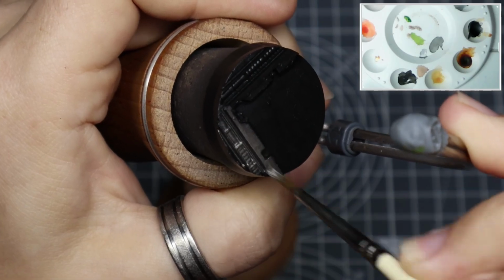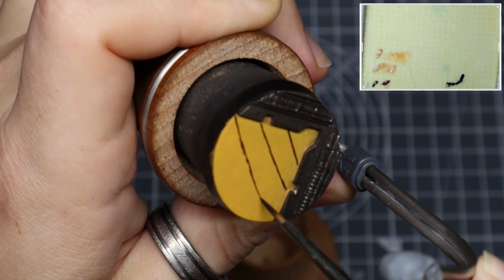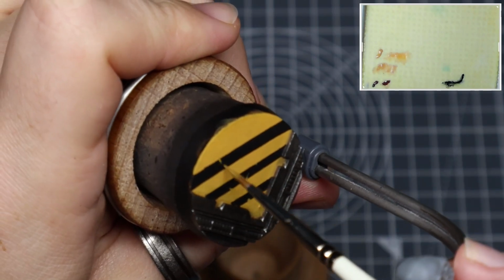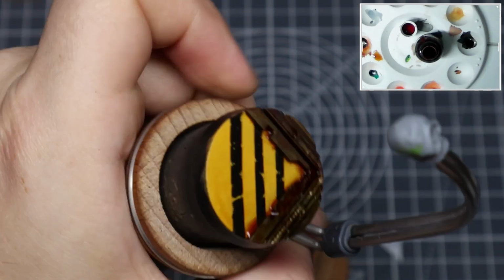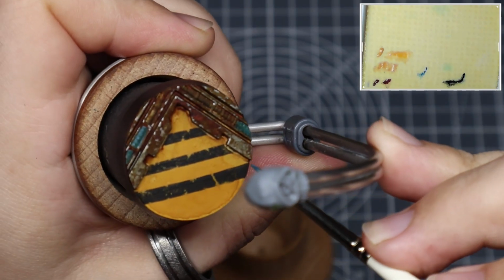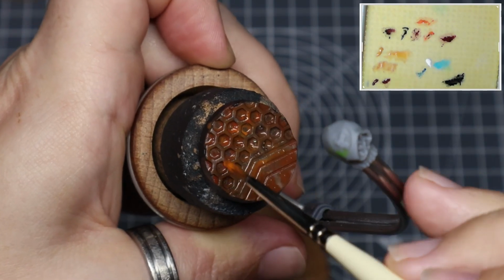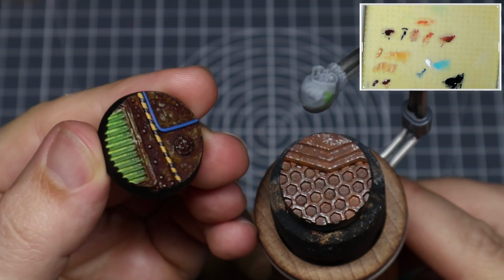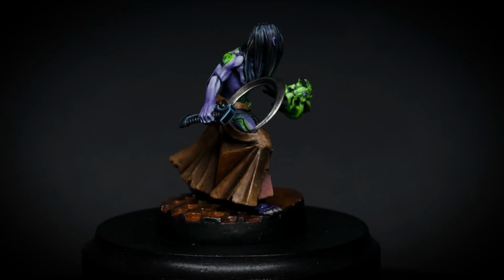SUPER SIMPLE INDUSTRIAL BASES!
In this video we take a look at how to paint industrial bases with stunning rust effects, captivating glows, and precise hazard stripes!

In this comprehensive tutorial, I walk you through two distinct recipes using different paints and techniques. Learn how to paint hazard stripes with ease, add realistic chips and scratches, and achieve mesmerizing rust effects with Dirty Down Rust and acrylic paints.

Plus, learn how to craft your own industrial bases from scratch using simple materials. Whether you're painting Ork Kommandos or any other models, this tutorial will elevate your miniatures – Grab your brushes and lets get into it!

Exhaust Manifold - Vallejo
Dirty Down Rust

GW Conversion*:
Exhaust Manifold -- Iron Warriors

*Mostly guesses

Brushes:
Artis Opus Series M size 2
Artis Opus Series S size 2
Artis Opus Series S size 0

Chapters:
00:00 Intro and Paints
00:39 Base Layers
01:23 Hazard Stripes
04:20 Rust Effects
06:25 Glow Effects
07:21 Finishes Base
07:36 Base 2
09:57 Building your own Bases
10:50 Completed Mini and Final Thoughts
10:30 Outro